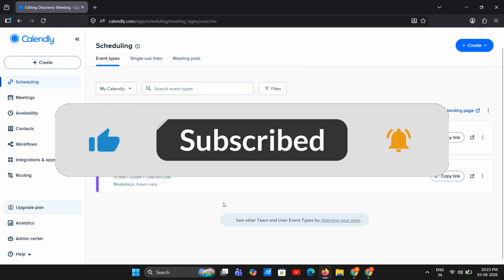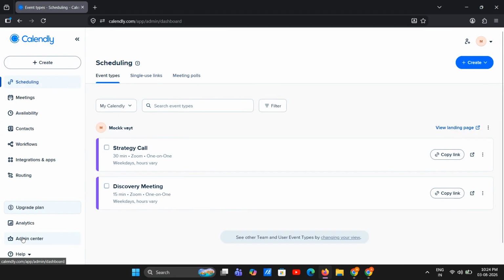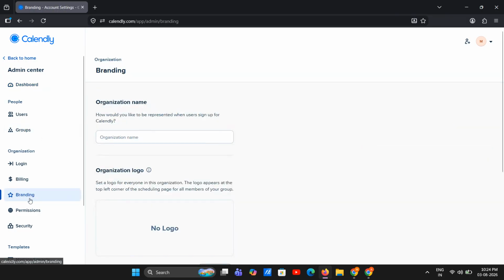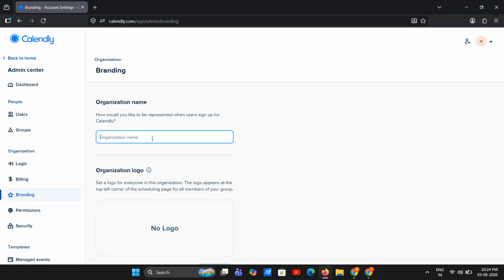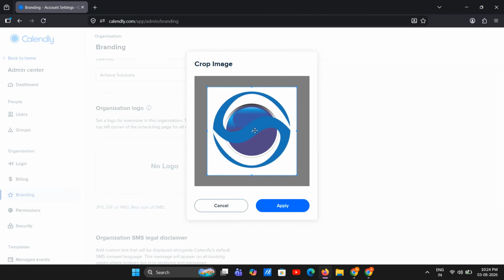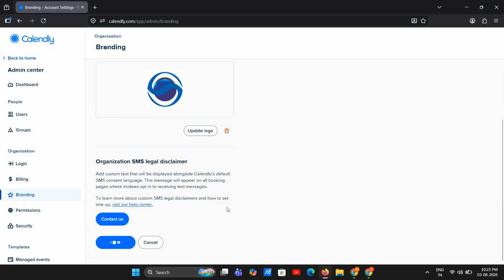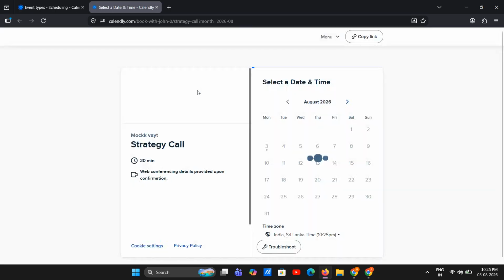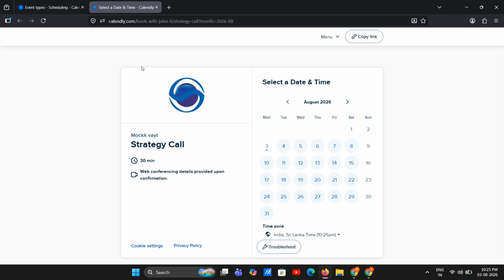How To Remove Calendly Logo Branding (Easy Guide)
Learn how to remove Calendly logo branding by updating your organization branding inside Calendly Admin Center. This quick guide shows you how to add your organization name, upload your logo, and save changes so your scheduling page looks more professional.

🕚Timestamps:
0:00 Introduction
0:21 Log In To Your Calendly Account
0:42 Open Admin Center
0:55 Select Branding
1:08 Enter Your Organization Name
1:22 Upload Your Organization Logo
1:49 Select Your Logo Image

✍️What You'll Learn In This Video:
• How To Open Calendly Admin Center For Branding Settings
• How To Enter Your Organization Name In Calendly
• How To Upload An Organization Logo In Calendly
• How To Save Branding Changes In Calendly
• How To Customize Calendly Branding Without The Default Logo

💡Pro Tips:
• Use a clean, high-resolution logo for the best appearance.
• Keep your organization name consistent with your website and email branding.
• Check how your scheduling page looks after saving changes.
• If branding does not update right away, refresh the page and recheck your settings.